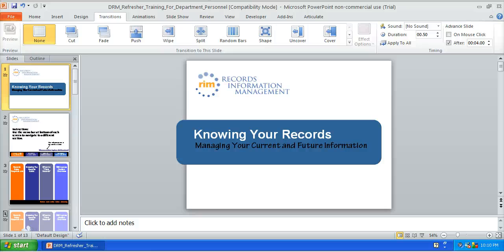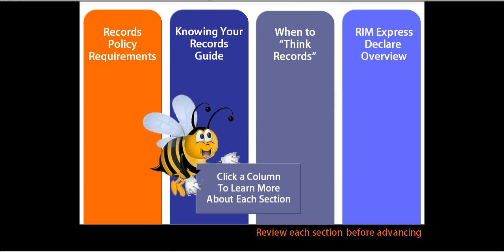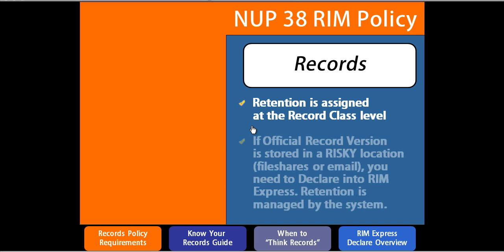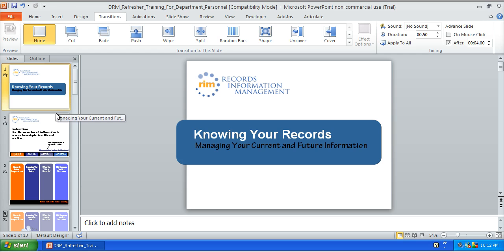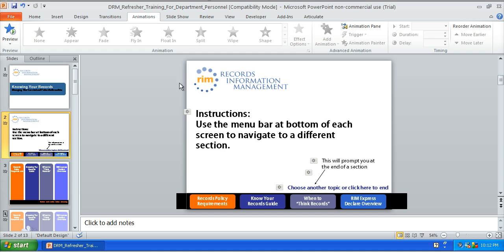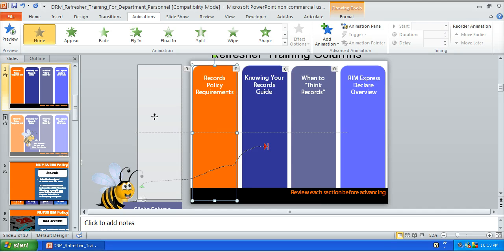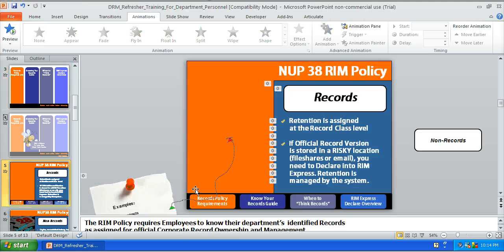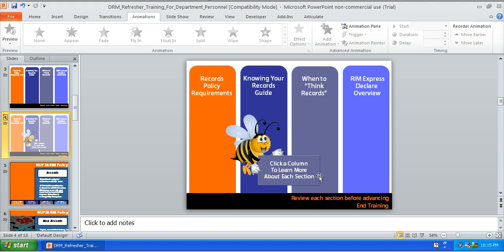Create Learning Module with PowerPoint - Part 1